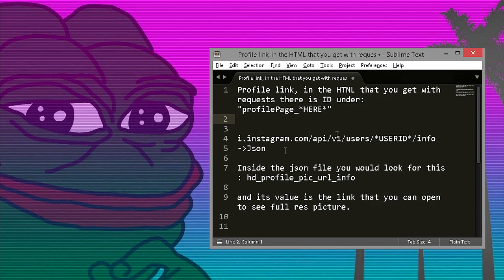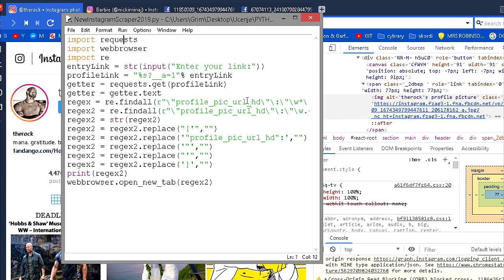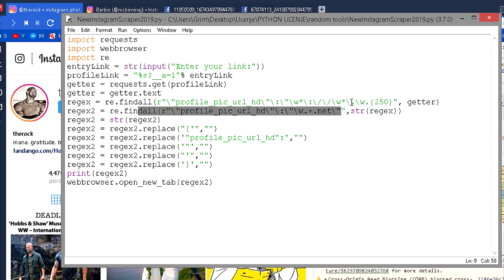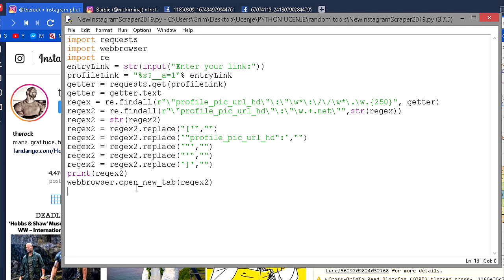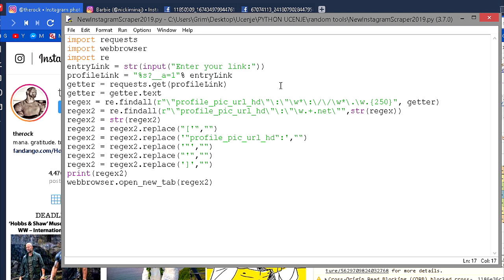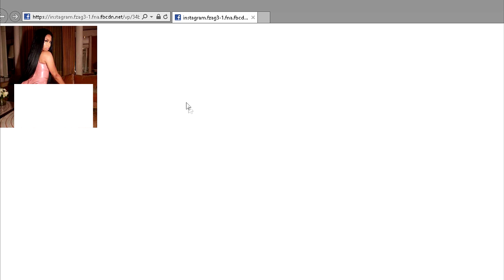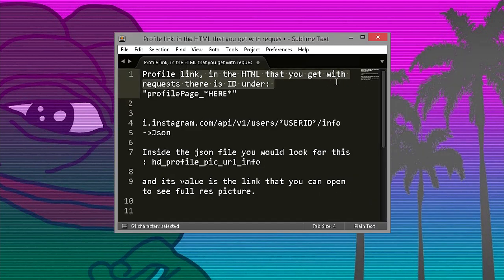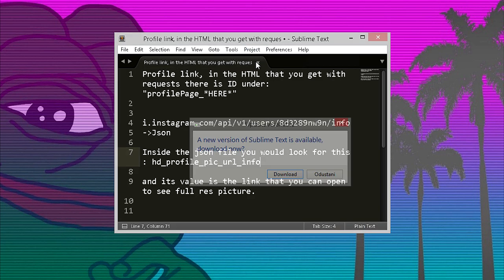Instagram Profile Picture Scraping with Python explained | LBOET | HOX FRAMEWORK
Previous method was like 10 times better ,but it was patched. Right now this is the best quality you can get of a picture, at least by python. If there are any better ways make sure you leave them down in the comments.